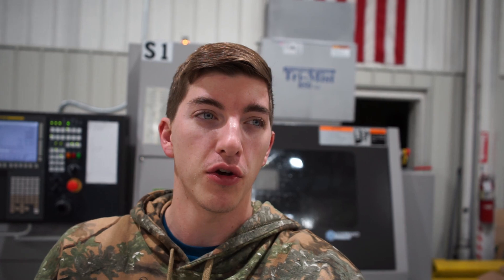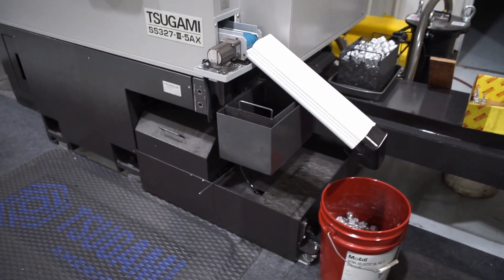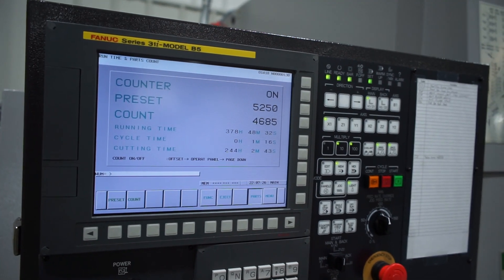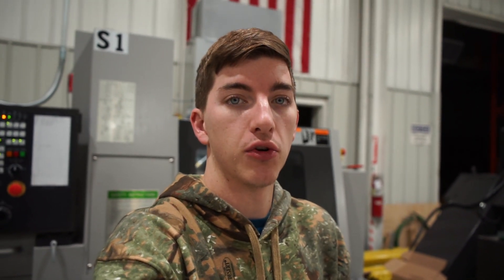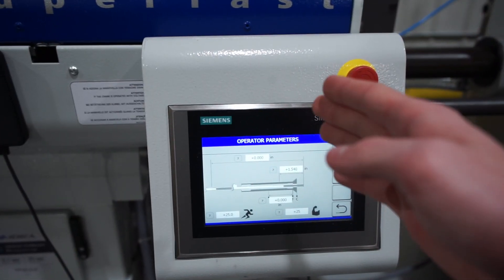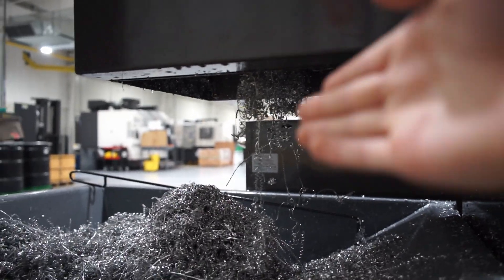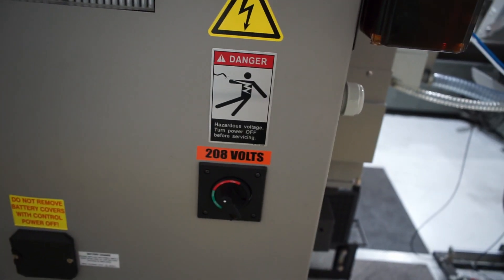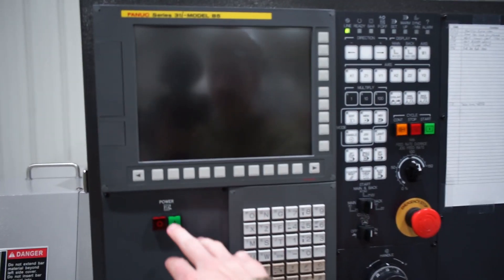Lights Out Swiss Machining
This is how I set up our Tsugami SS327-5AX CNC for automated overnight operation.

If you have any tips to share, let me know. I've been running this Swiss for 4 months and learning every day.